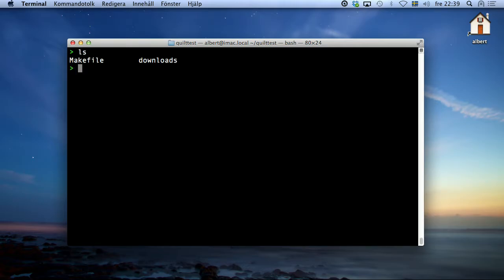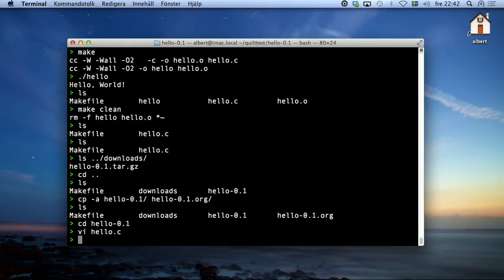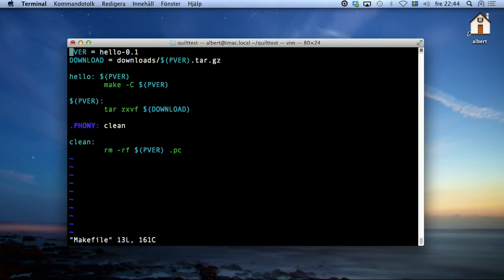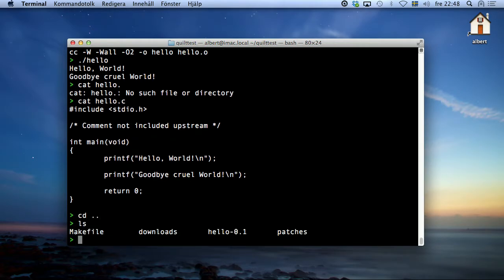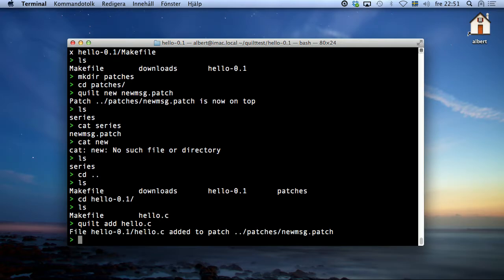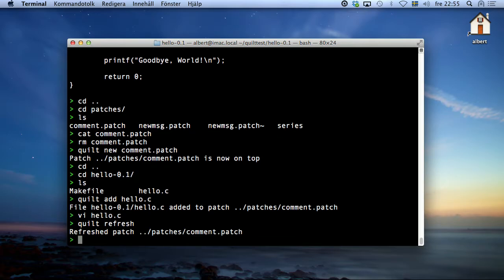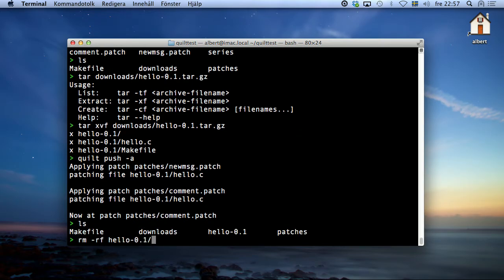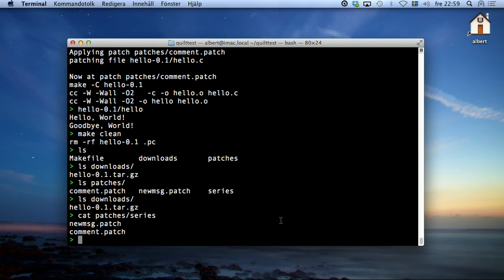Quilt screencast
Very basic usage of the quilt program.